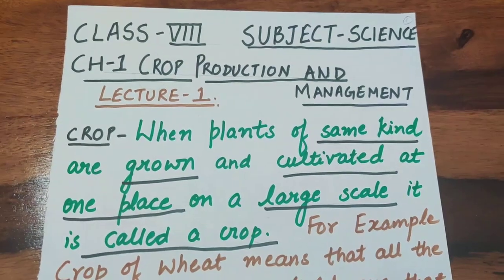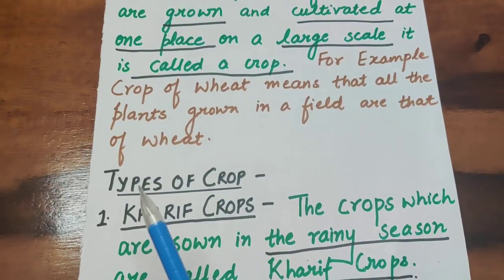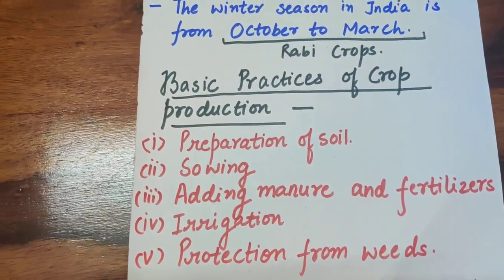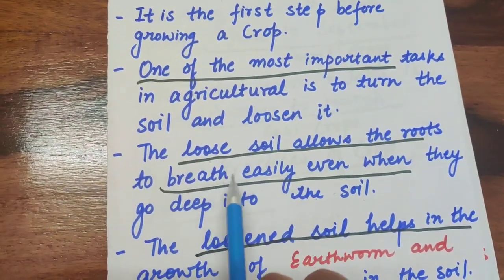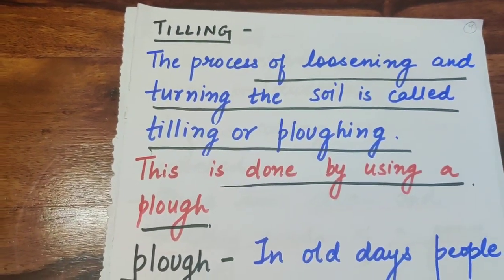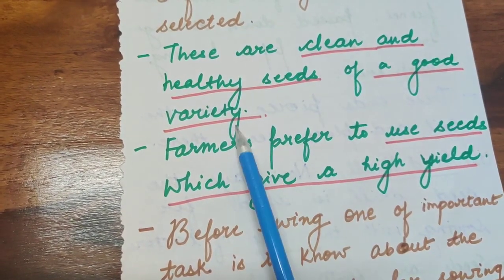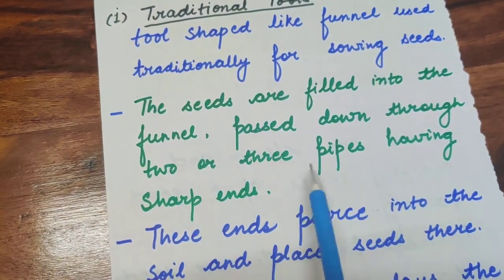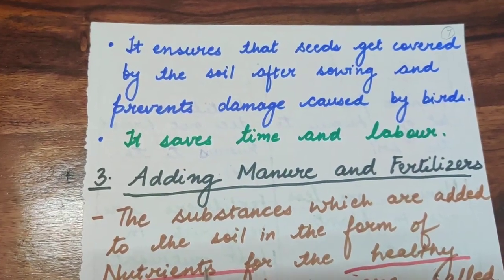Class-8th, Science, Ch-1,Lecture-1(Crop production and management)